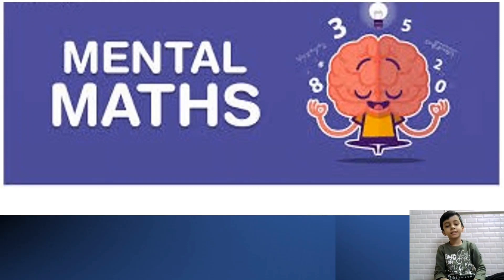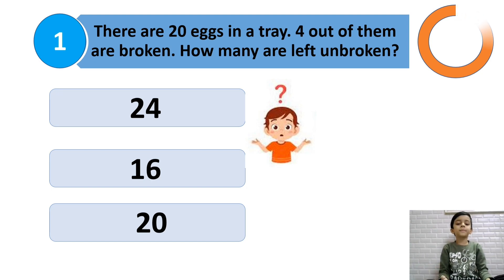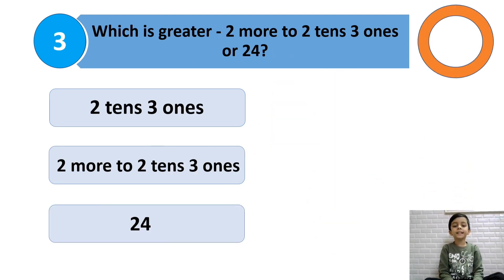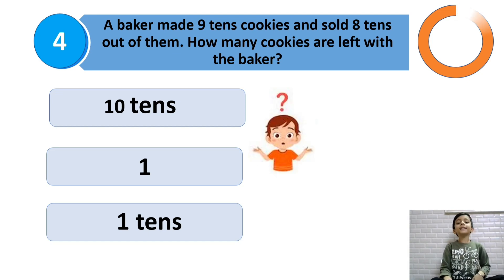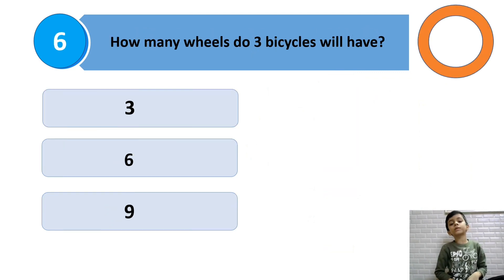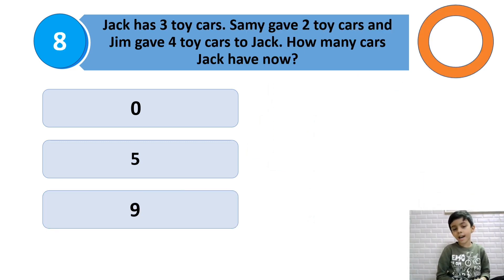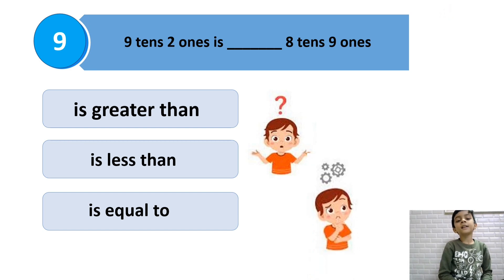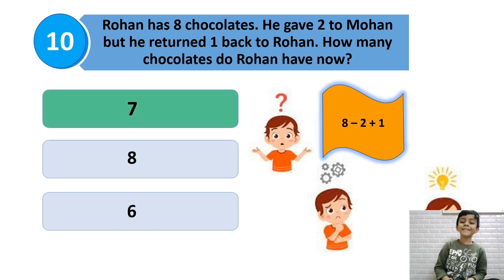Quiz Time | Mental Math Quiz Part 2 | Mental Math questions and answer for 1st and 2nd grade kids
Enjoy mental math with this tricky quiz in "Fun Learn With Reyansh" and see if you can guess the correct answer.